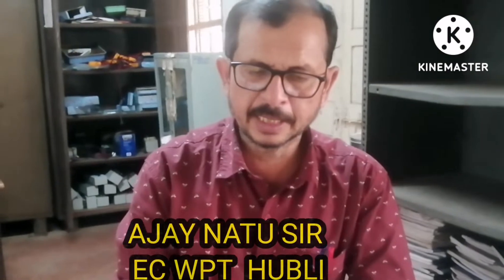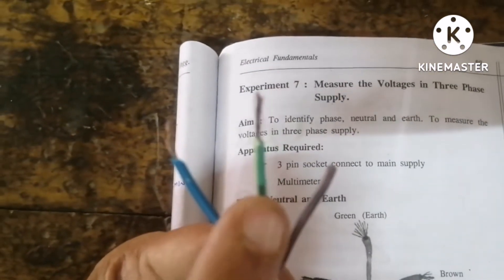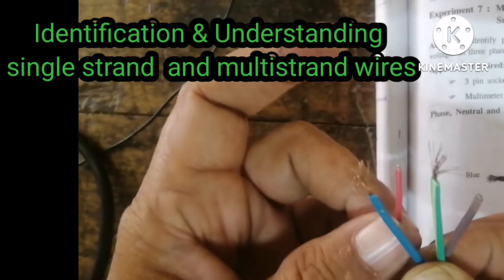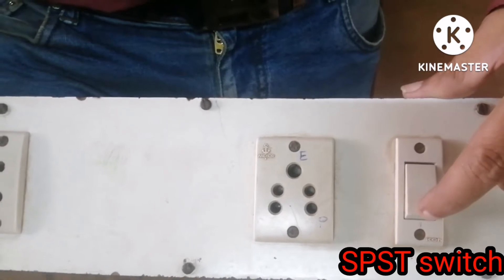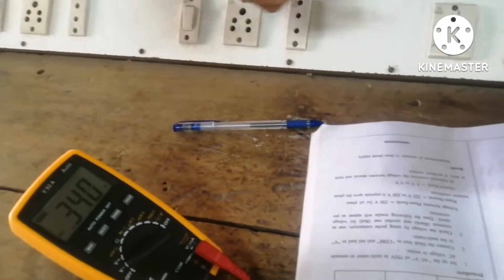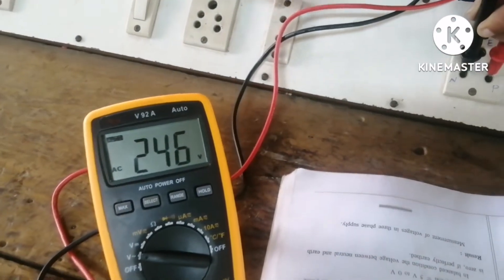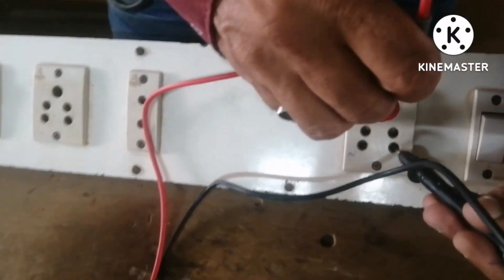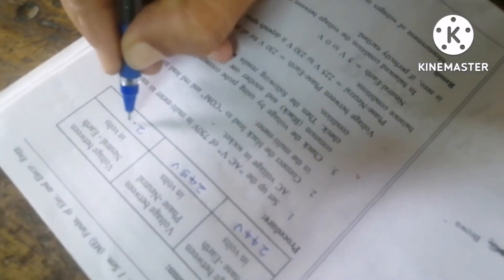FEEE lab_Expt no 8 || To measure single phase supply between Phase-Neutral-Earth | Diploma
FEEE lab_Expt 8 || To measure single phase supply between Phase-Neutral Phase - Earth Neutral-Earth

Covered as per diploma new syllabus C 20 Karnataka state for all branches 1st year
FEEE lab
Girija Biradar